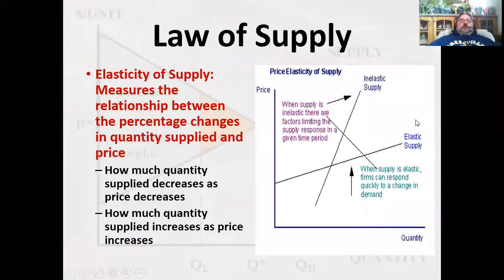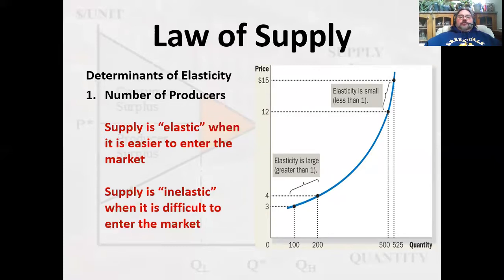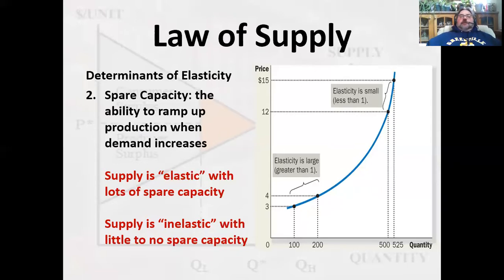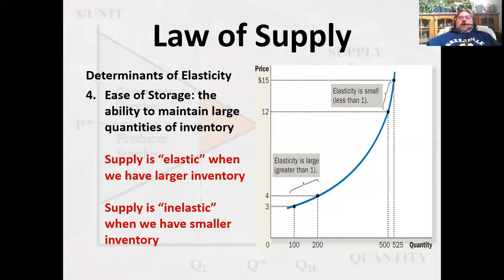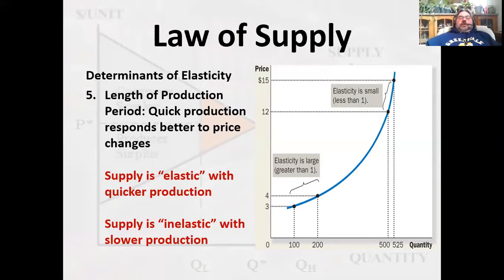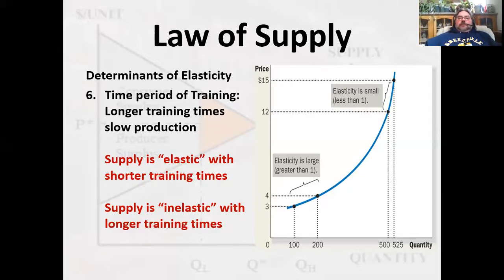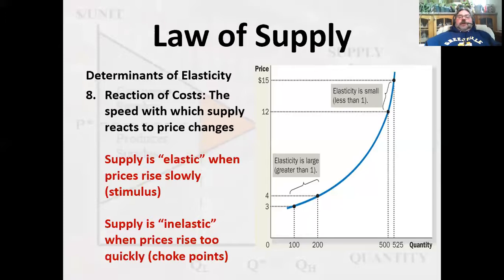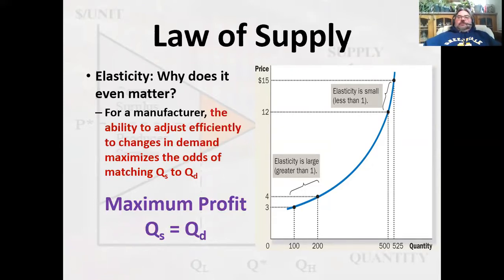Economics 12: Law of Supply Part 2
For my senior Economics class, this video discusses the concept of Elasticity of Supply and the eight factors that determine elasticity.